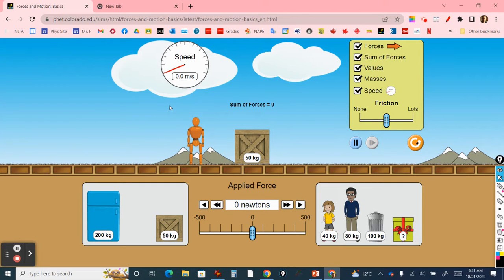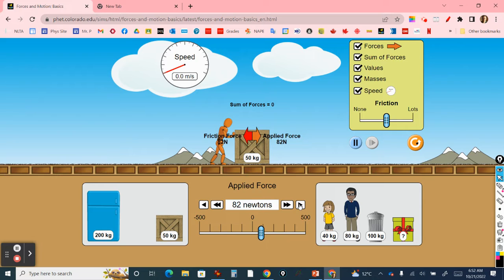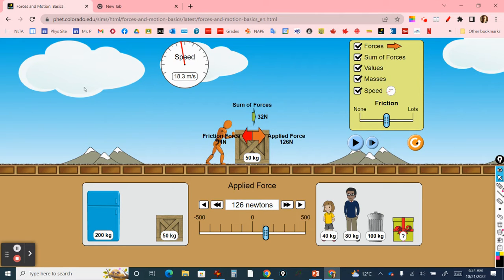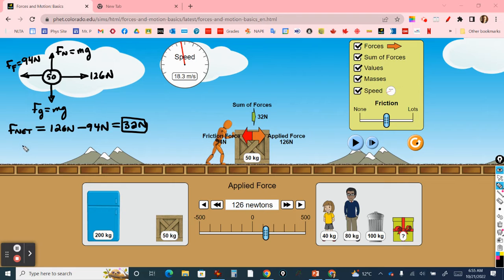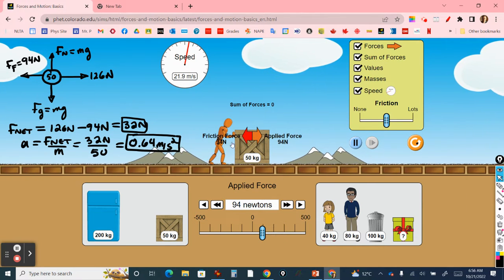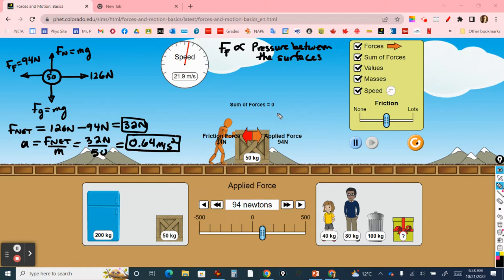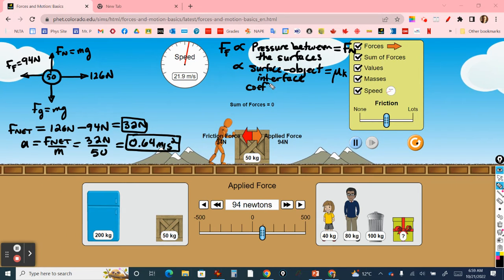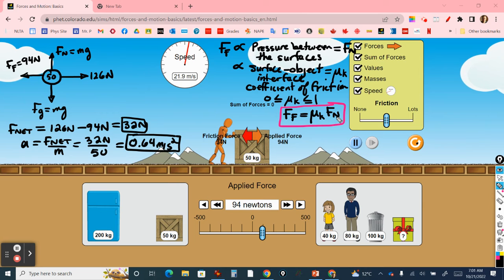22.10.21 Physics 1100 Static and Kinetic Friction